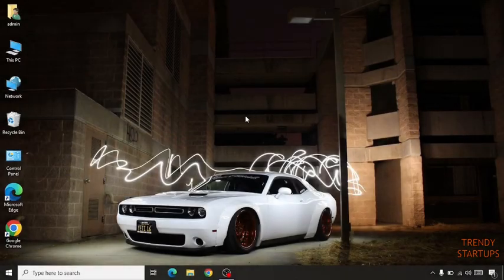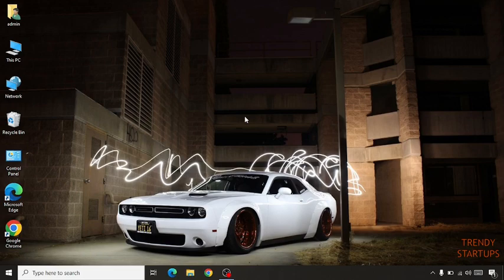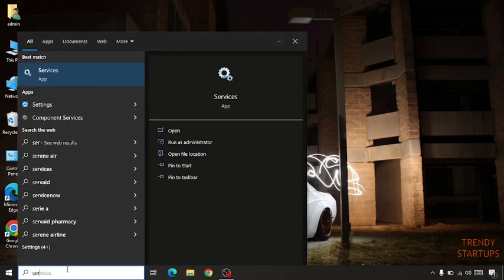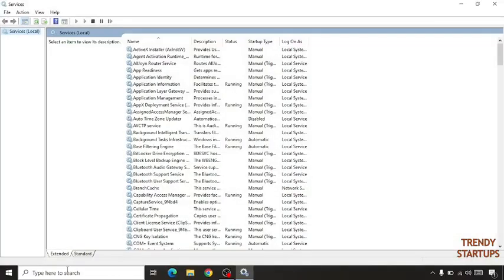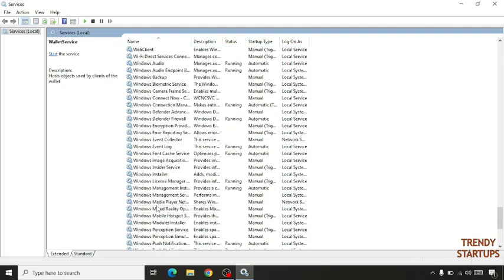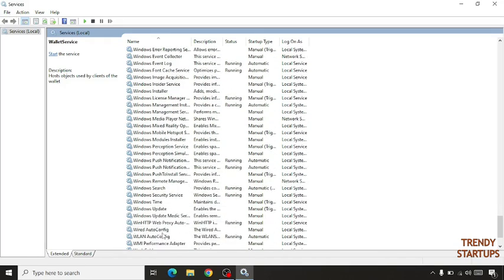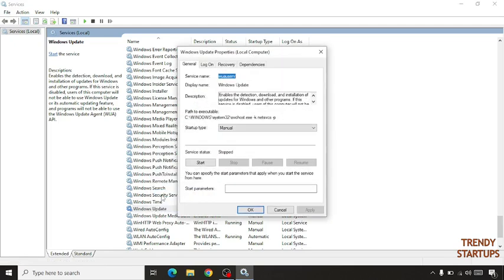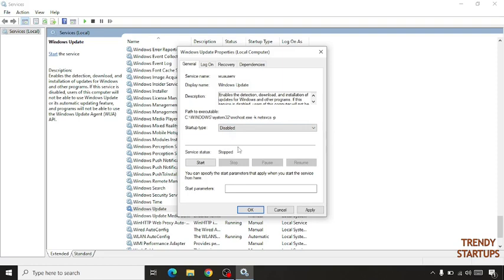How to Disable Windows Automatic Updates on Windows 10 - 2023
Solved - How to Disable Windows Automatic Updates on Windows 10 or how to stop / turn off windows 10 updates.

Hi Guys, In this video I will show you How to Disable Windows Automatic Updates on Windows 10 .

I hope, This video will help you. So keep watching this video to stop / turn off windows 10 updates and if you want more of these little tips and tricks, then please do subscribe to our channel and give a thumbs up.